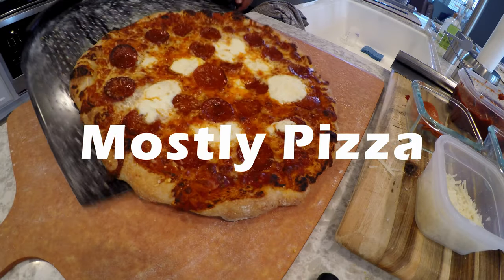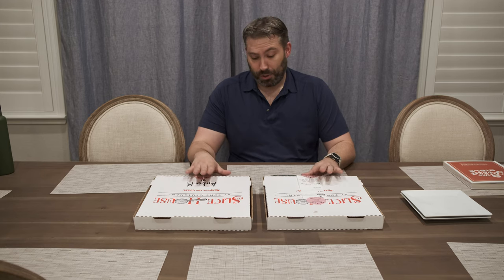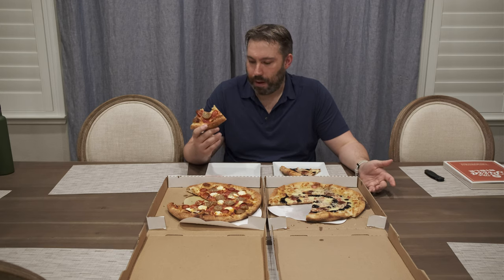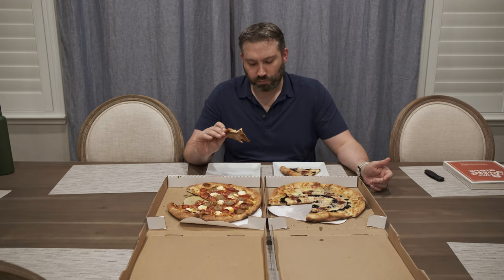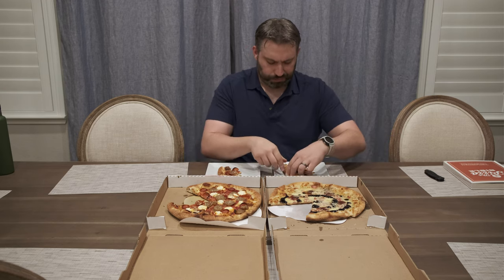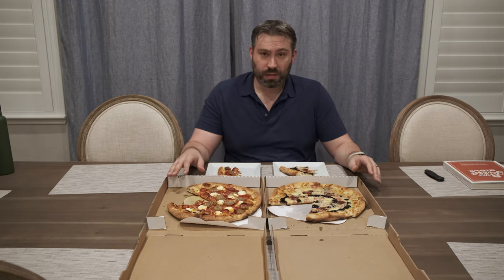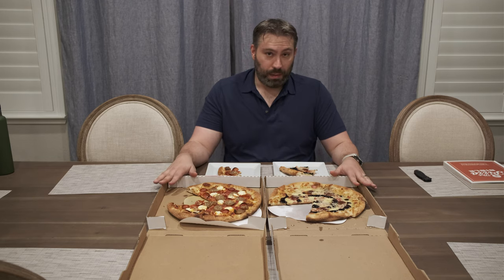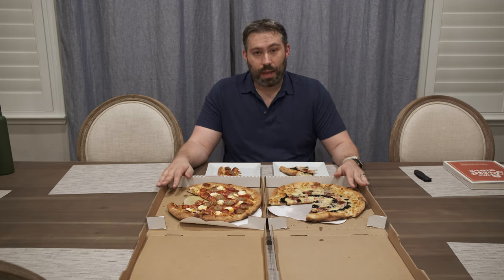Slice House by Tony Gemignani - Disappointed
If you've seen my videos, it's pretty clear I am a big fan of Tony Gemignani... even if I can't say his name correctly. I love his book, I love his recipes, I love his story and his success.

While I'm not a chef, nor a pizza master, I have prepared and eaten a LOT of pizza in my life. My first job was at a pizza place...Papa Murphy's, take'n Bake! Now that I know better - that place is not good. Don't go there.

I loved pizza then, and that love has just grown more over time.

This pizza was NOT good. It was hard in parts, soggy in others, chewy, and just overall tasted like OLD pizza. If I had eaten this pizza at the restaurant, I would have sent it back.

Anyway, enjoy the video. Let me know what you think.